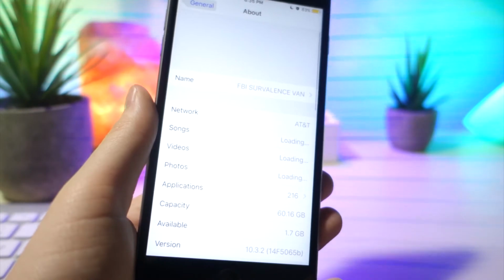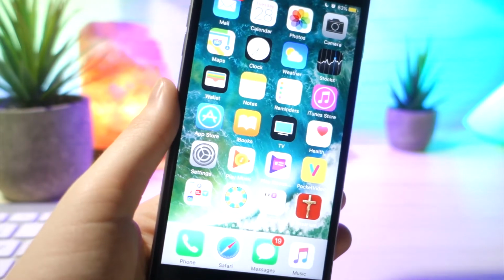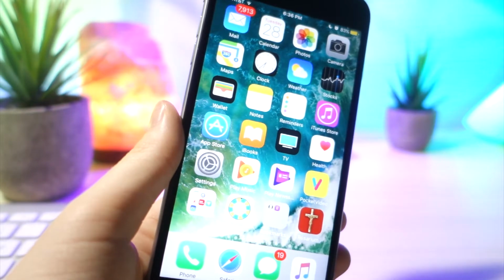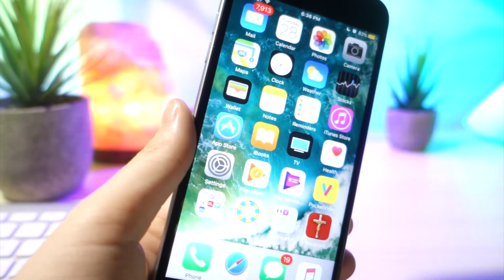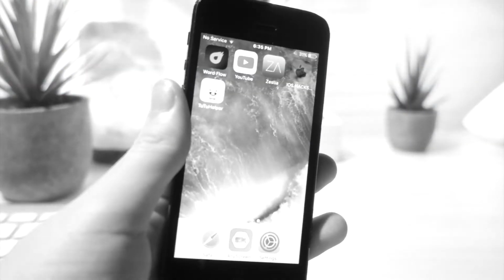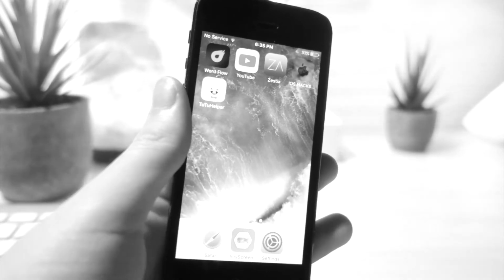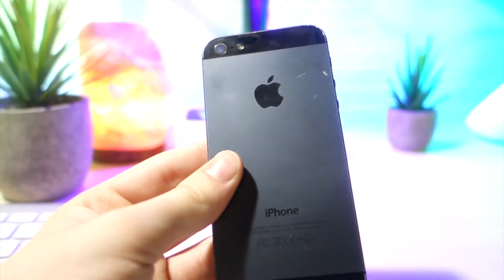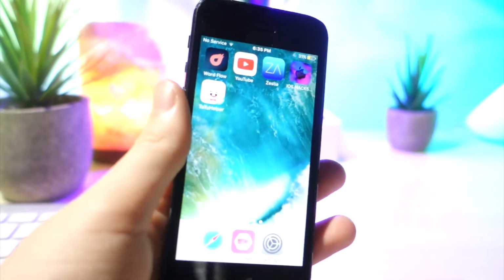APPLE IS KILLING THE IPHONE 5 AND 32 BIT DEVICES / iOS 10.3.2 beta 1? WHAT'S NEW?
APPLE IS KILLING THE IPHONE 5 AND 32 BIT DEVICES /  IOS 10.3.2 BETA 1? iOS 10.3.2 beta 1 WHAT'S NEW?